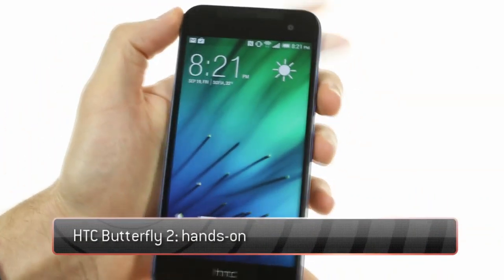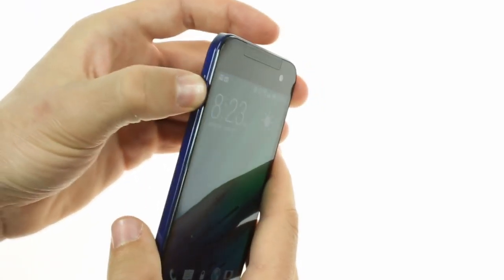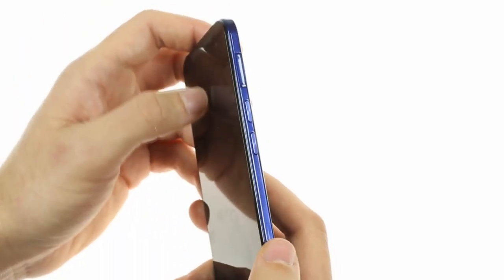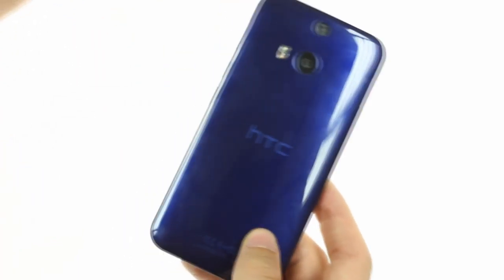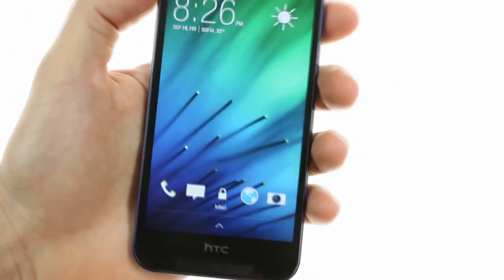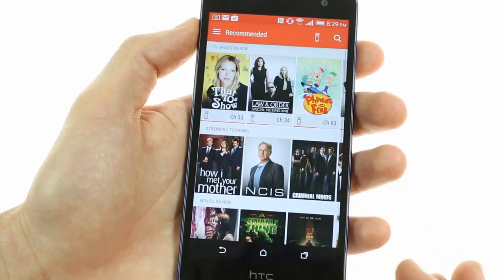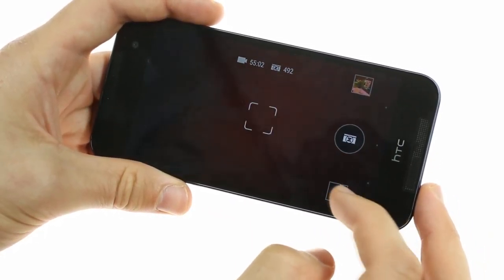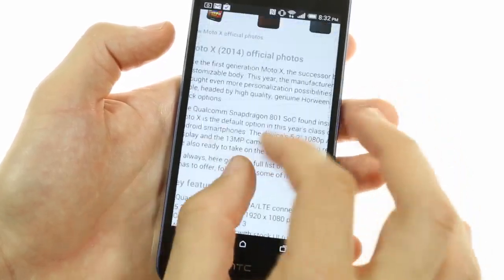HTC Butterfly 2: hands-on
This is a brief look at the HTC Butterfly 2. For more on the Butterfly 2, check out